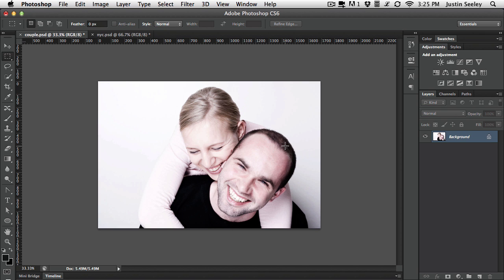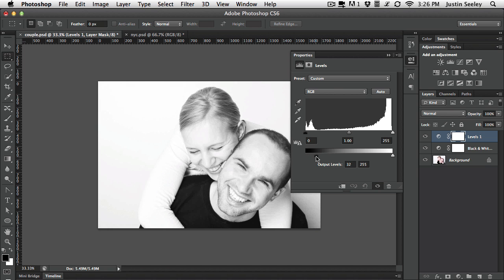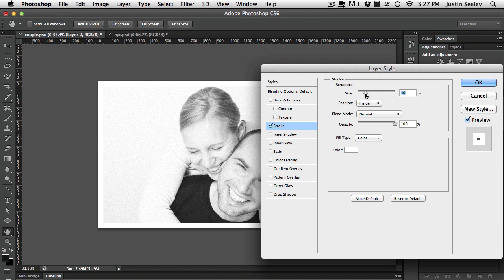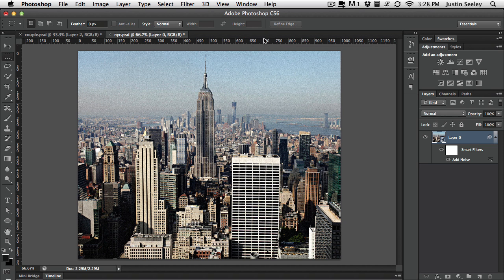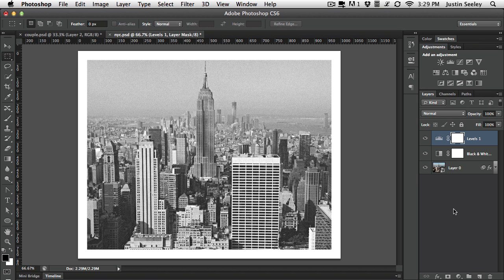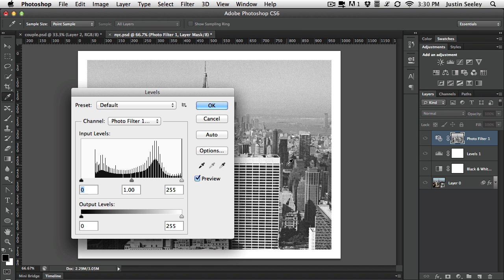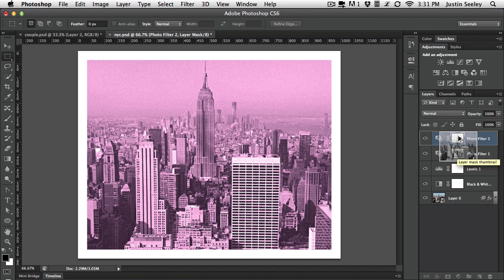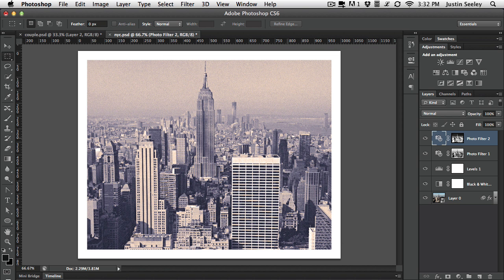Create Vintage Black & White Photos in Photoshop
Replicating the look of film in Photoshop is always challenging. In this tutorial you'll learn how to use simple adjustment layers to create vintage inspired black and white photos using Photoshop CS6.

NOTE: This technique is applicable to any version of Photoshop since the release of this tutorial including: Photoshop CS7, Photoshop CC, Photoshop CC 2014, Photoshop CC 2015, Photoshop CC 2016, Photoshop CC 2017, Photoshop CC 2018, and Photoshop CC 2019. Some of the features/tools may have changed locations, but the technical aspects remain the same.